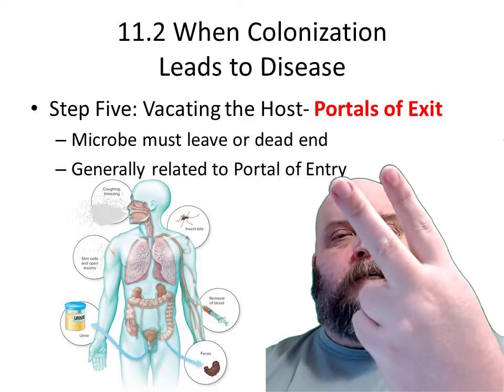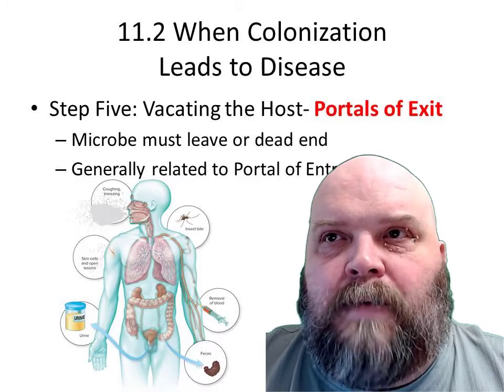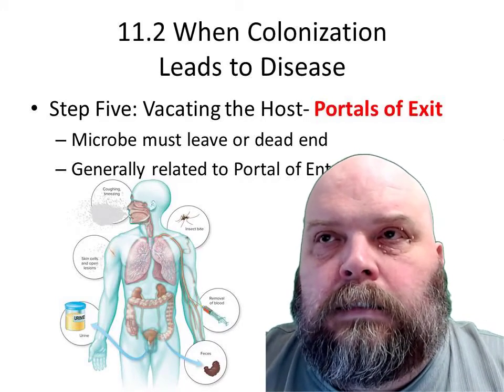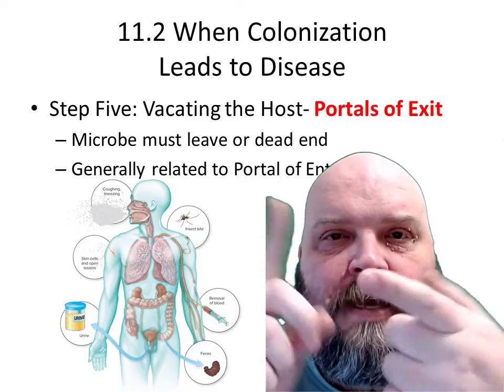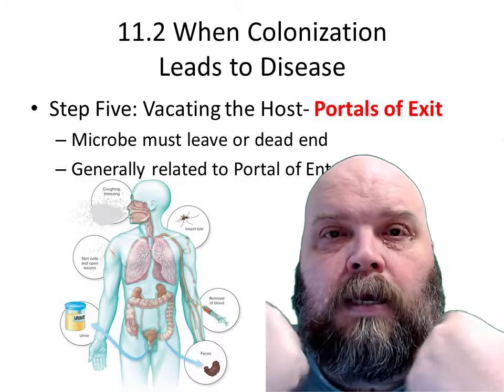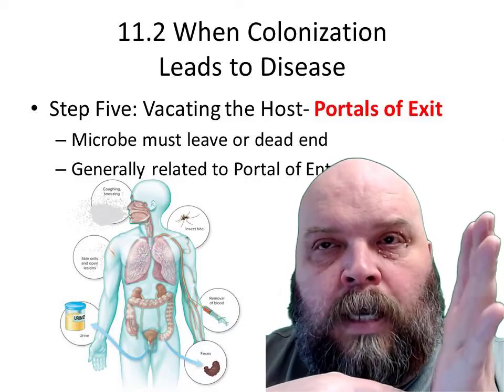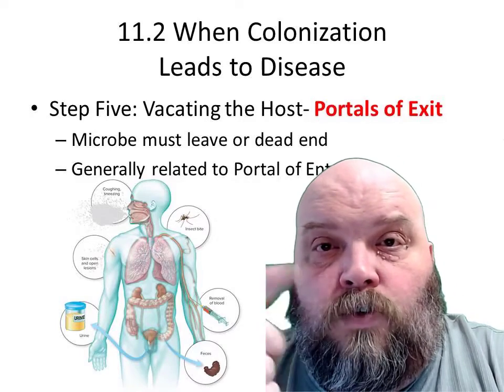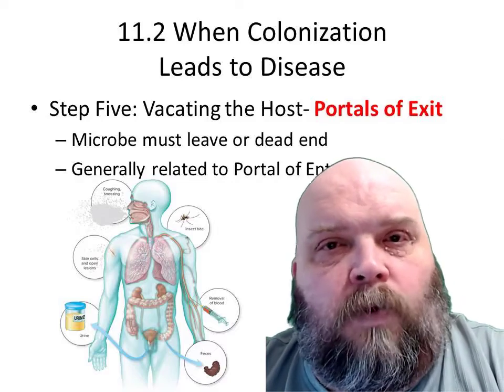Micro for Health Sci Lecture 11 2F